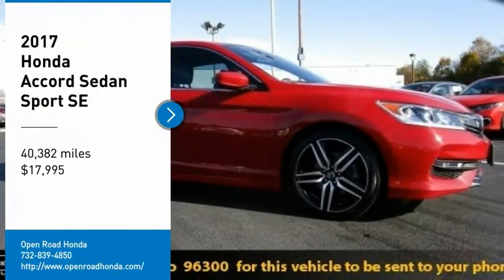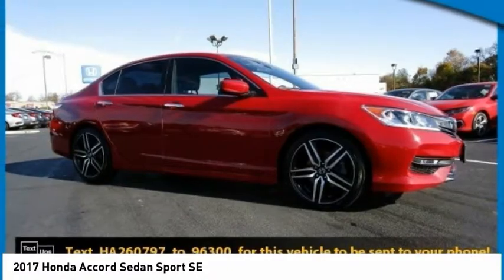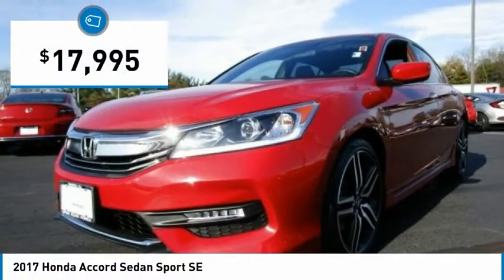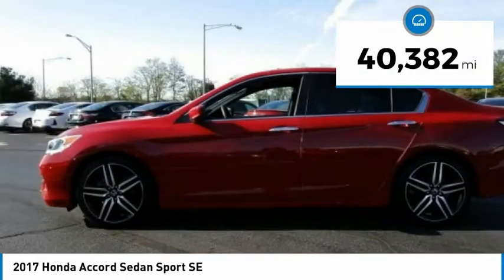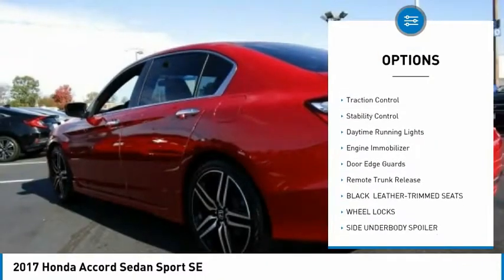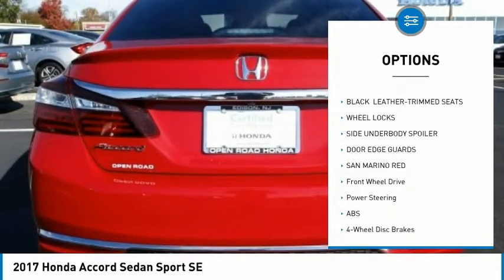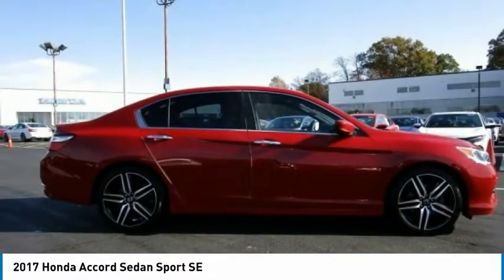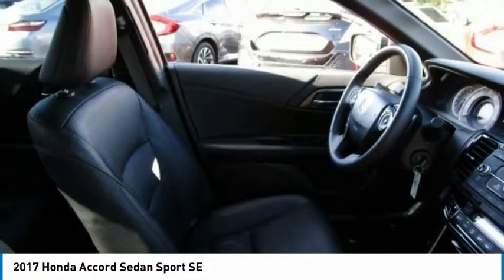2017 Honda Accord Sedan Edison NJ 11164P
2017 Honda Accord Sedan Sport SE

Honda Certified, CARFAX 1-Owner, Excellent Condition. EPA 34 MPG Hwy/26 MPG City! Heated Leather Seats, Bluetooth, iPod/MP3 Input, Alloy Wheels, Back-Up Camera, Non-Smoker vehicle, Balance of Factory Warranty if applicable AND MORE!KEY FEATURES INCLUDELeather Seats, Heated Driver Seat, Back-Up Camera, iPod/MP3 Input, Bluetooth. Rear Spoiler, MP3 Player, Remote Trunk Release, Keyless Entry, Steering Wheel Controls. Honda Sport SE with San Marino Red exterior and Black interior features a 4 Cylinder Engine with 189 HP at 6400 RPM*. Non-Smoker vehicle, Balance of Factory Warranty if applicable.EXPERTS ARE SAYINGnewCarTestDrive.com explains The Accord delivers an excellent ride and nicely balanced handling. Road manners rank as stellar. Unlike some electric power steering systems, Honda's inspires confidence, offering good centering and largely linear weighting.. Great Gas Mileage: 34 MPG Hwy.SHOP WITH CONFIDENCE7-year/100,000-Mile Powertrain Warranty (from original in service date) , Vehicle History Report , NO Deductible , 182-point inspection by factory-trained technicians on all Honda Certified vehicles, 24 Hour Roadside Assistance includes, towing, lock-out assistance, tire change and fuel delivery. SiriusXM free three-month trial on eligible factory equipped vehicles, Vehicles purchased after the New Vehicle Warranty expires: Honda adds 1-year/12,000-mile Warranty, Up to two complimentary oil changes within the first year of ownership, Certified Warranty is transferable if vehicle is sold to a subsequent private owner, HondaCare extended service plans are available for purchase, if desired, Vehicles purchased within the New Car Warranty period: Extends the Warranty to 4-years/48,000 milesHorsepower calculations based on trim engine configuration. Fuel economy calculations based on original manufacturer data for trim engine configuration. Please confirm the accuracy of the included equipment by calling us prior to purchase.